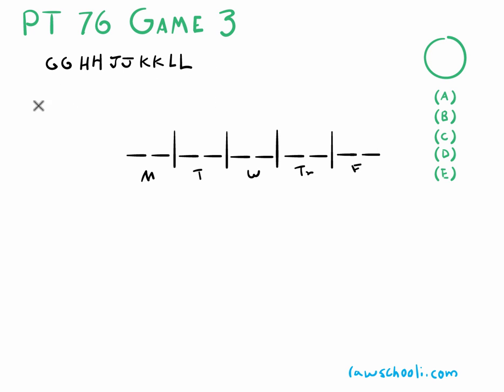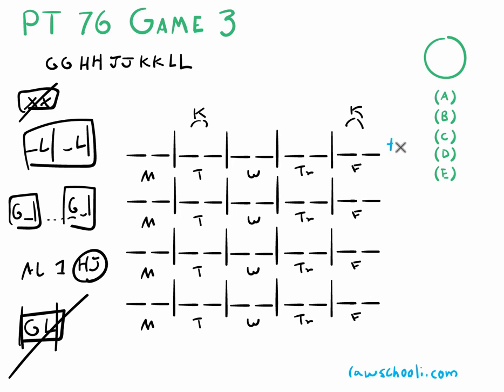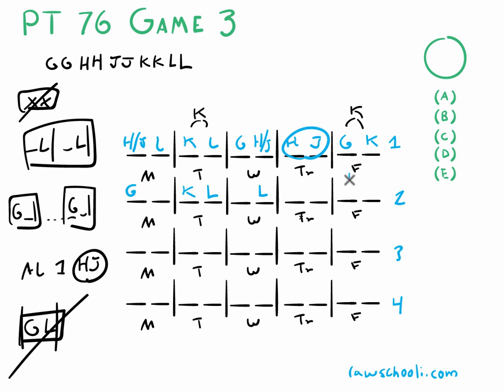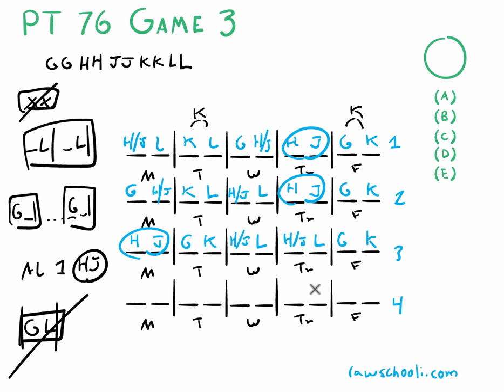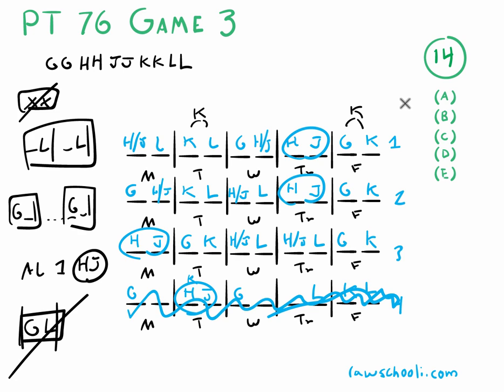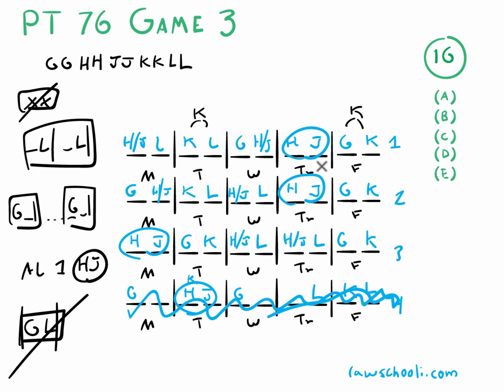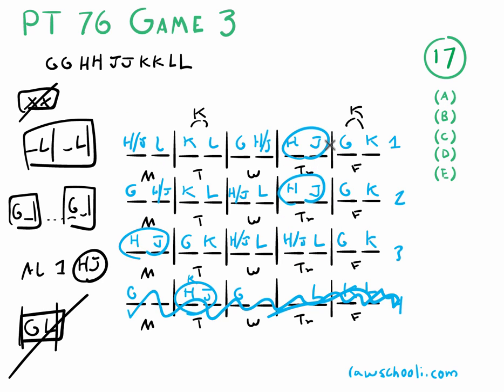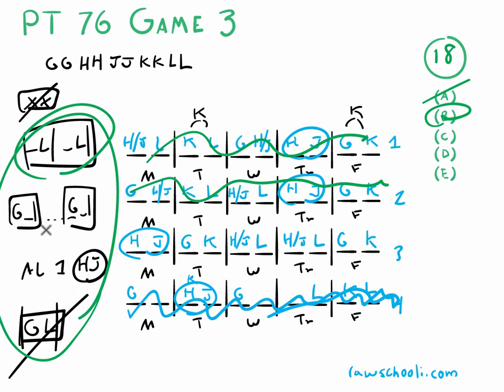PT 76 Game 3 Explanation